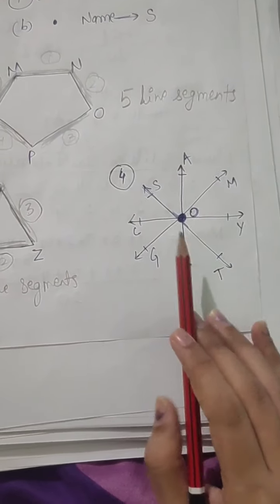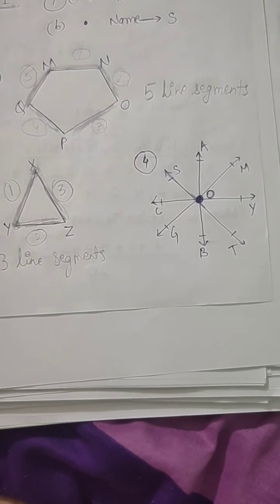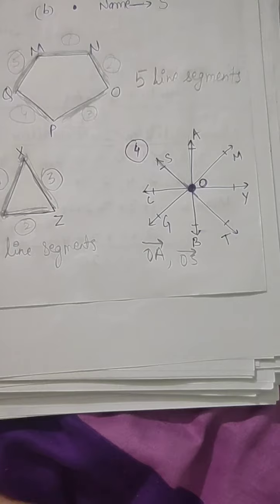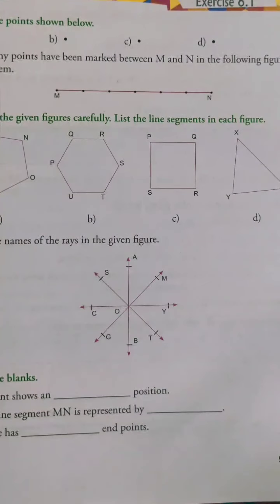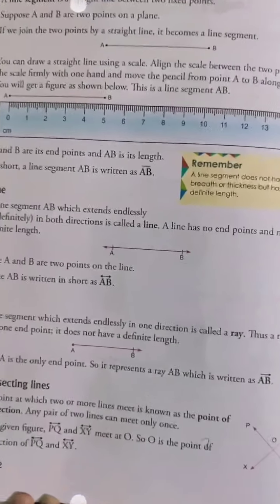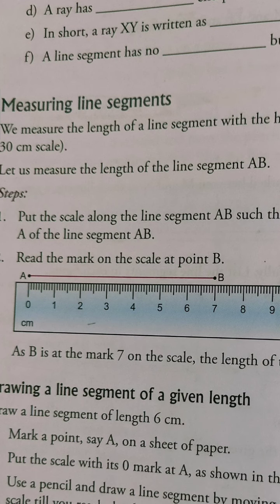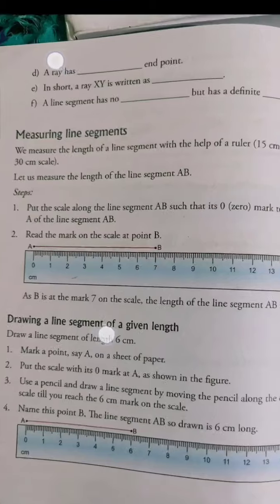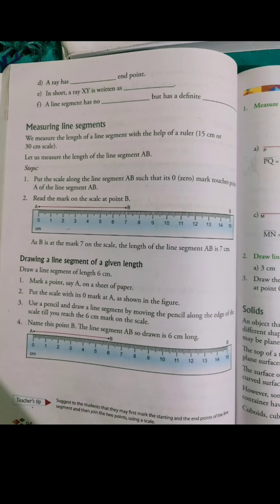GMPS || Maths || Class 3 || 24th July 2020 || Lecture 74 || Video 2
Ch 6 Geometry - Basic Concepts